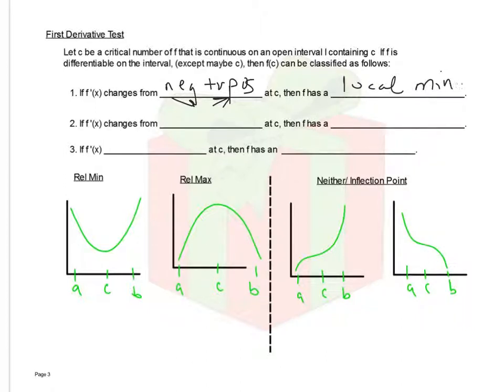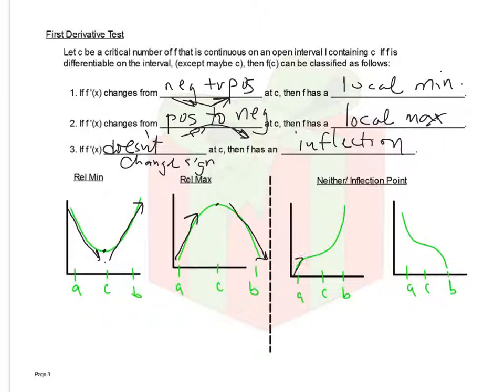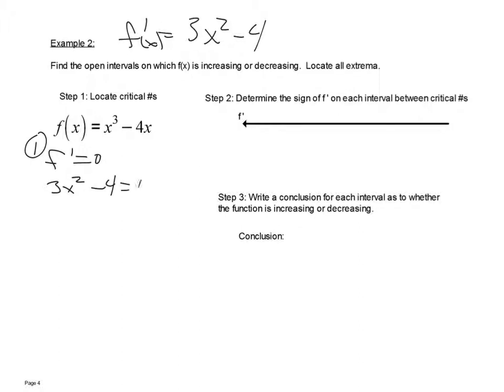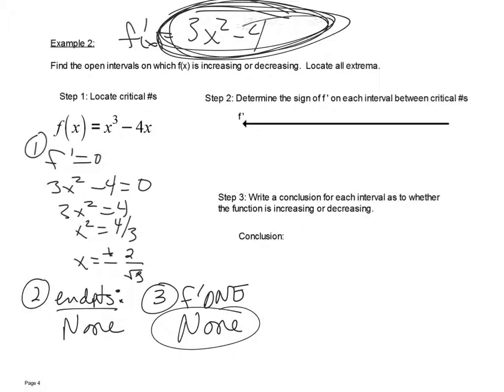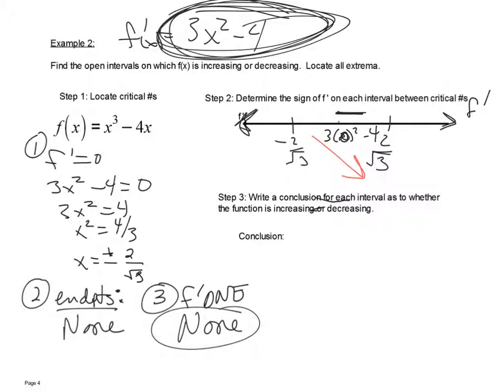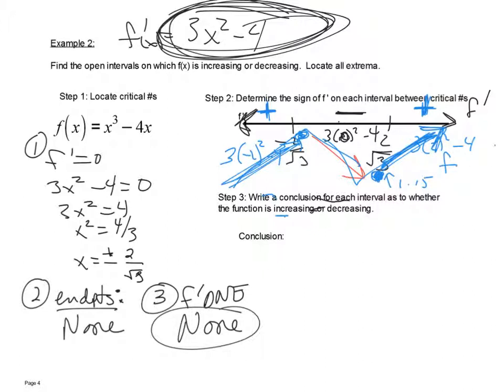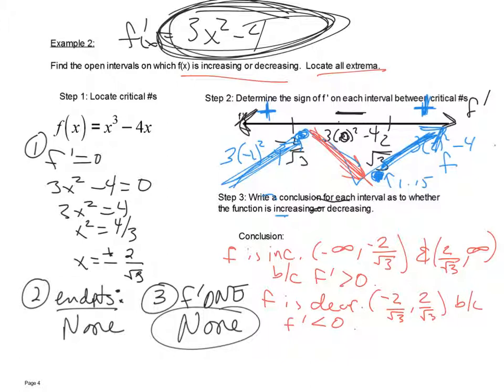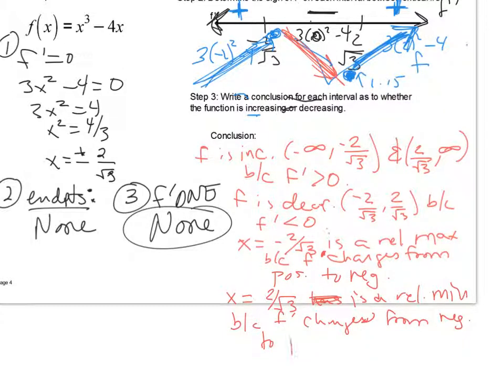Notes 4.2 Part 2